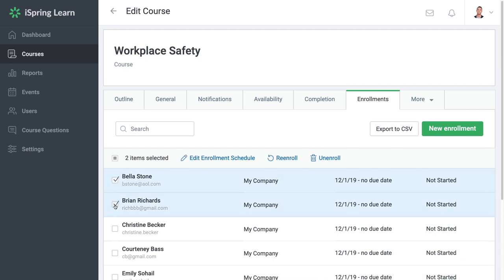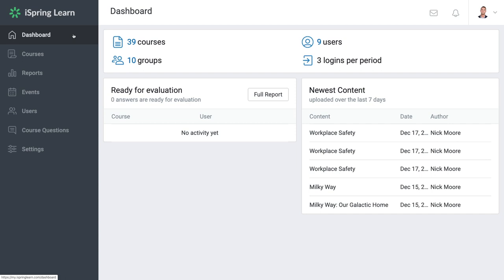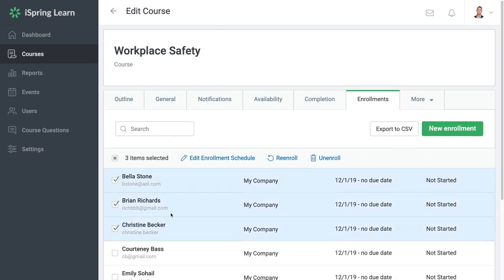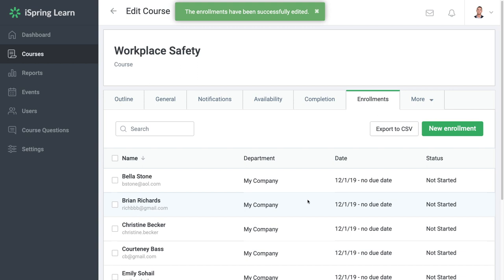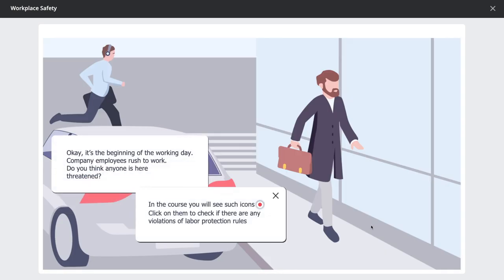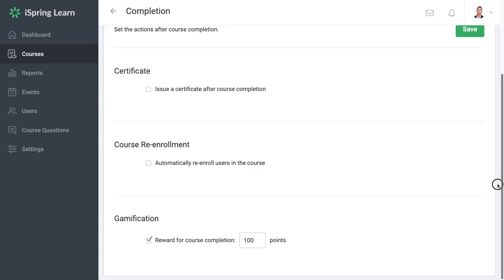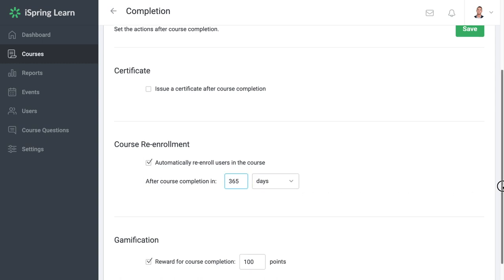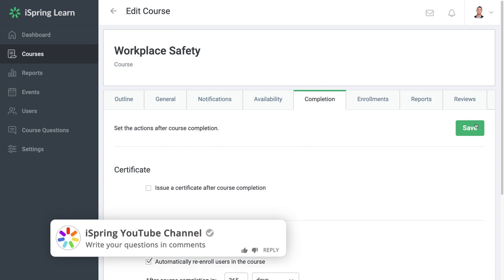How to re-enroll users in a course in iSpring Learn LMS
Sometimes it is necessary for a course to be assigned more than once. In this video, we'll show you how to re-enroll employees in a course manually or automatically.